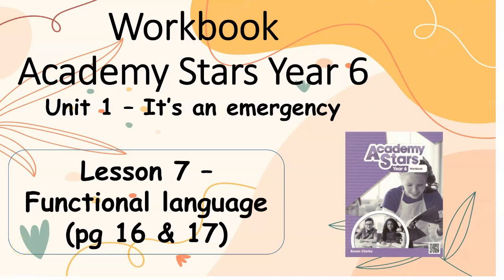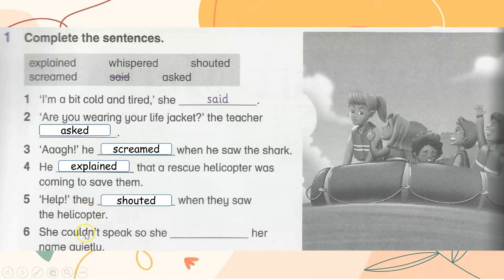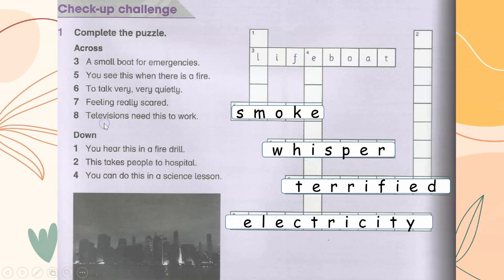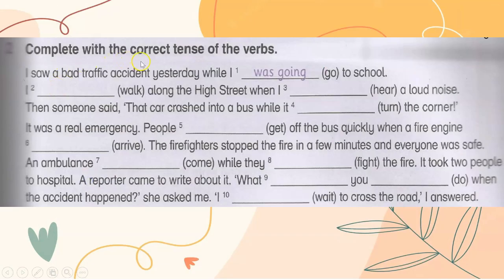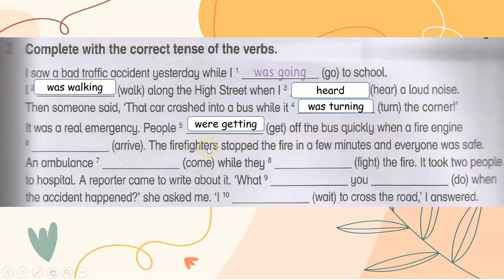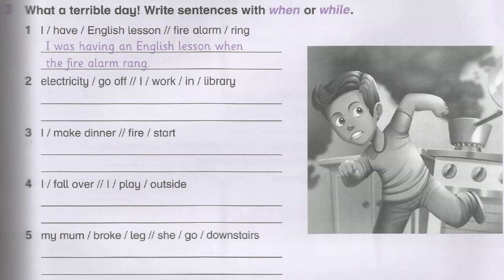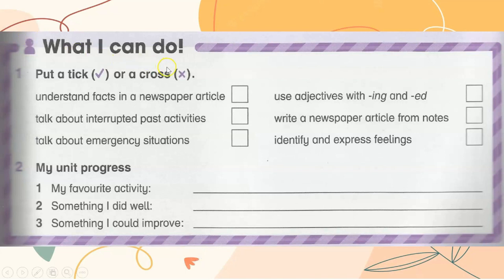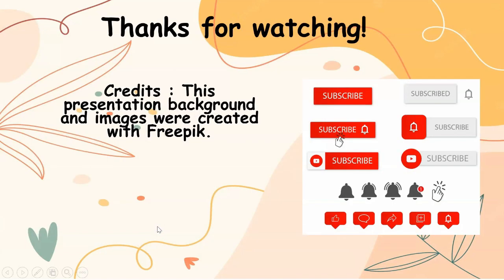Workbook Year 6 Academy Stars Unit 1 – It’s an emergency Lesson 7 page 16 – 17 + answers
WORKBOOK ACADEMY STARTS YEAR 6 – UNIT 1 – Lesson 7 PAGE 16 – 17 with answers
0:00 - Introduction
0:09 - 1
0:31 - Check-up challenge (1)
1:07 - 2
1:52 - 3
2:18 - What I can do!